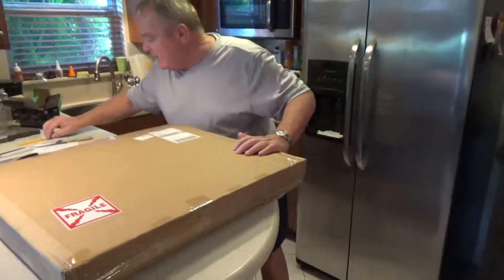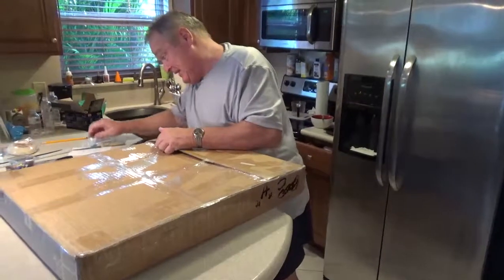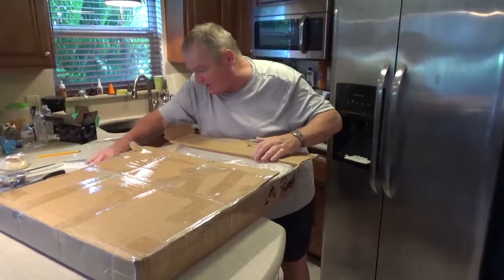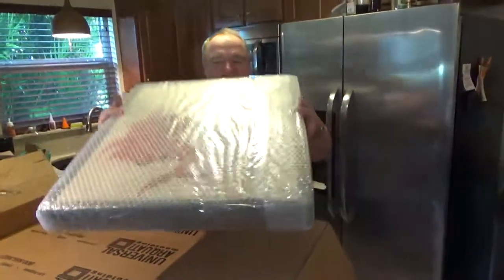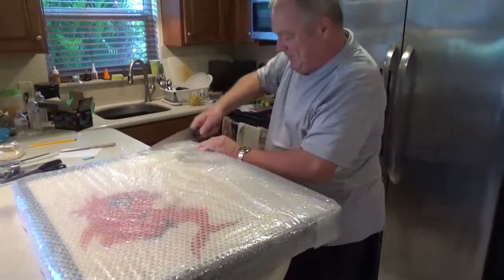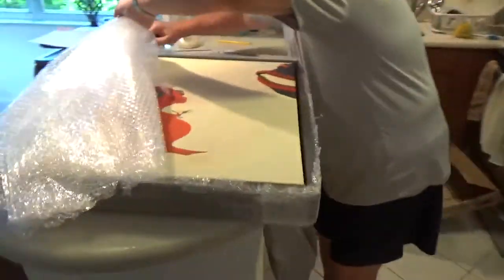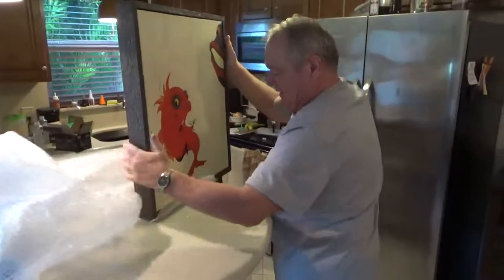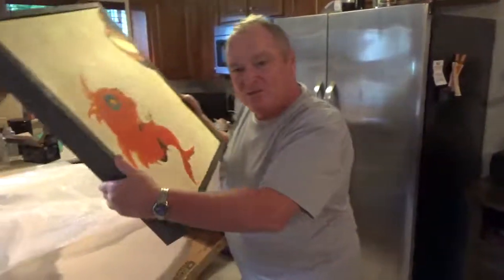MAH00580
Bait Fish